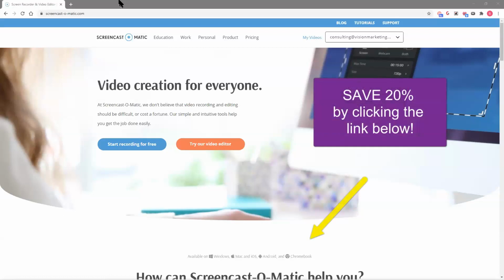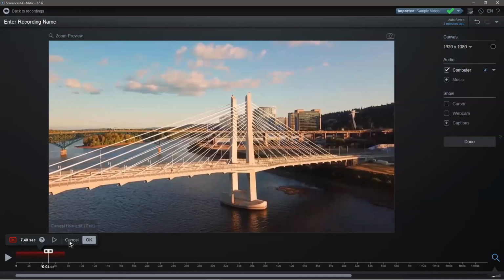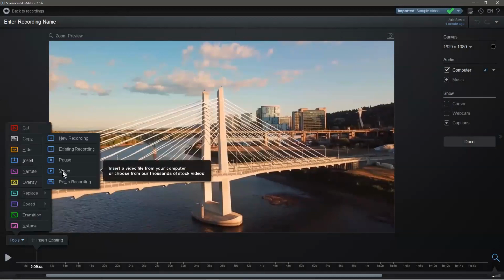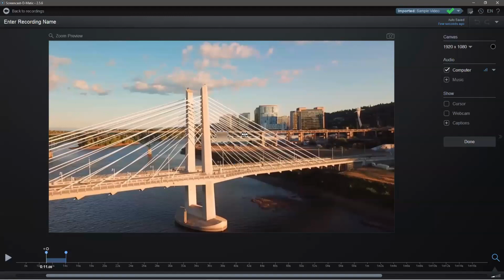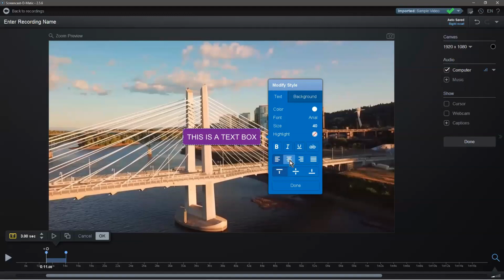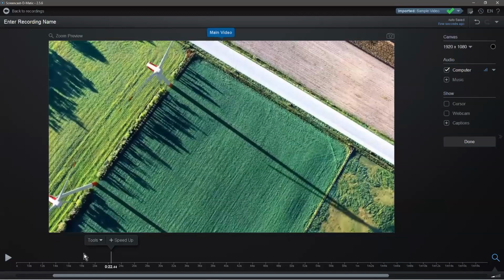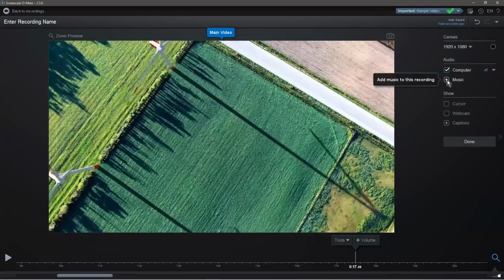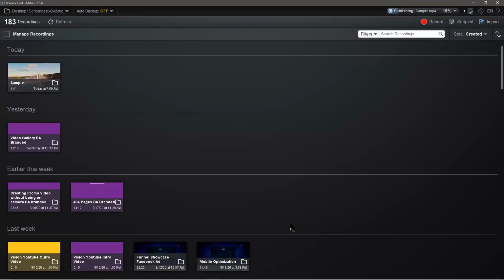Video Editing For Beginners: Screencast Tutorial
Learn video editing for beginners.

I made this video for anyone who has never edited a video before. It is a full crash course in video editing for beginners. I use a tool called Screencast-O-Matic. It is easy to learn and it also lets you record your screen for free.

In this video, I show you how to cut a section out of your video. I show you how to copy a clip and paste it somewhere else. I also show you how to record a new clip and drop it right into your video without starting over.

You will see how to add overlays too. That includes images, blur boxes, shapes, arrows, text, and even a second video playing in the corner of your main video. I also cover how to replace a section of video, speed up a slow part, slow down an important part, and add smooth transitions between clips.

Last, I walk through sound. You will learn how to adjust volume, add background music, and fade music in and out. I also show you the different ways you can save and publish your finished video once you are done editing.

Video is one of the best ways to market your business. Learning how to edit your videos well makes you look more professional.

⏱️ Chapters:
00:00 Getting Started With Screencast-O-Matic
02:44 Cutting Out Mistakes
04:46 Copying, Pasting and Hiding Sections
06:09 Inserting and Narrating Clips
08:53 Adding Overlays, Arrows and Text
13:42 Picture in Picture Video
15:44 Speed Changes and Transitions
18:28 Volume and Background Music
21:13 Cursor Effects and Publishing

💬 Drop a comment: Have you ever tried editing your own marketing videos?